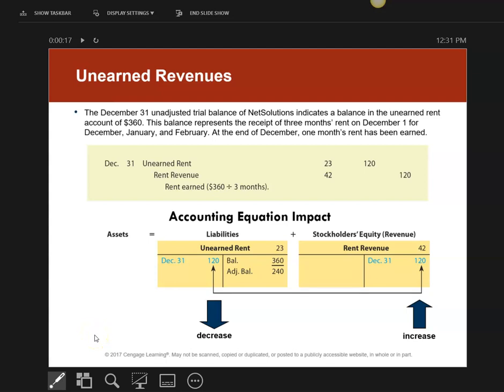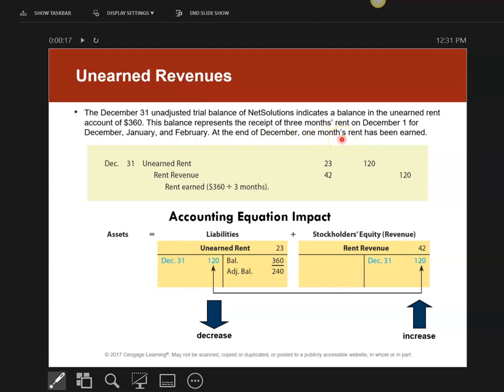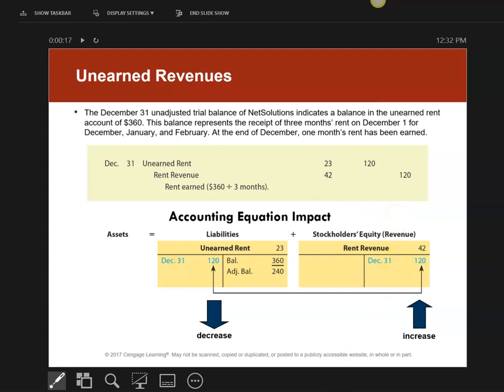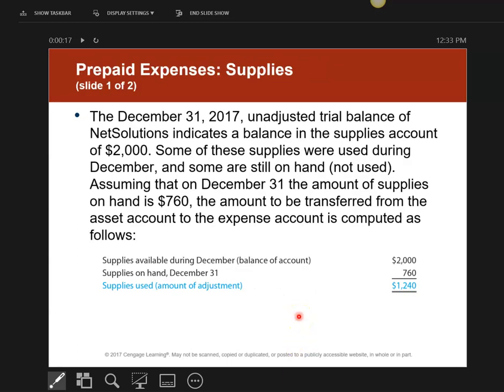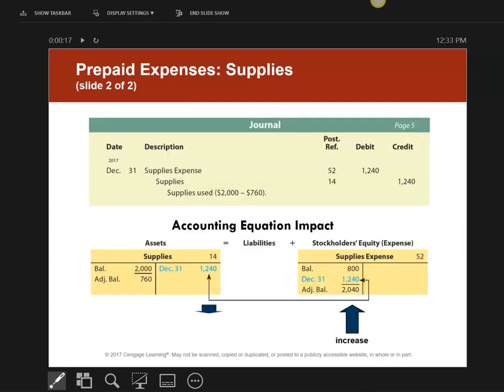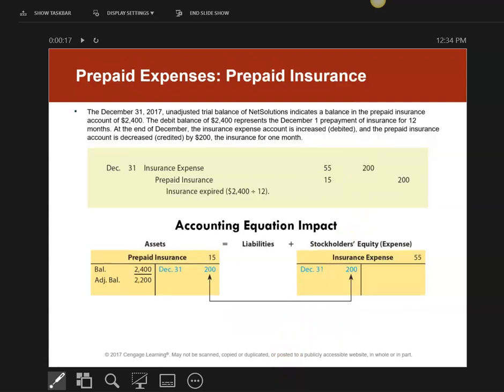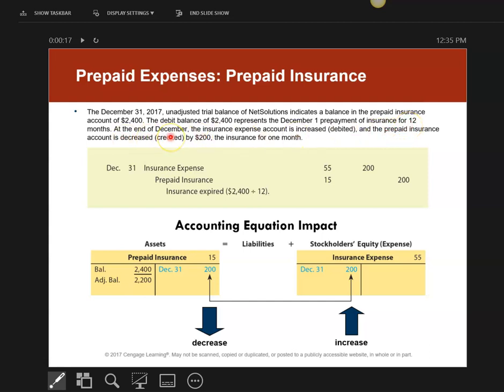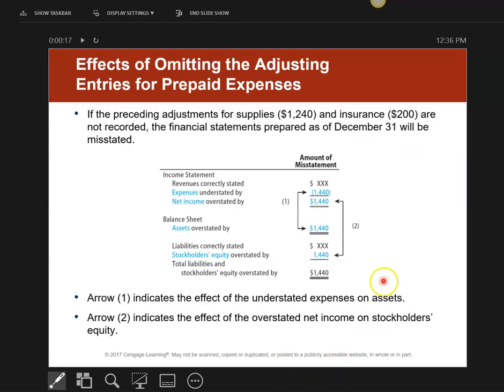Chapter 3 Deferral Journal Entries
Introduction to Deferral Adjusting Journal Entries